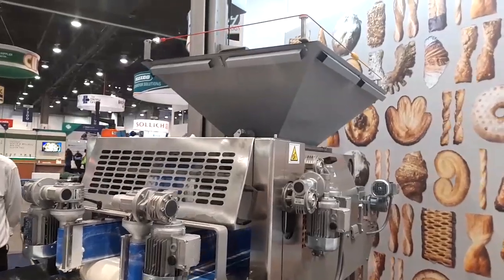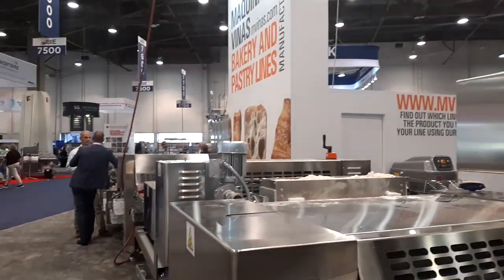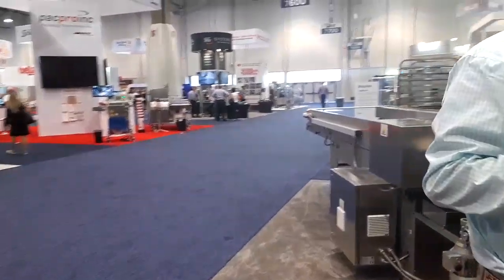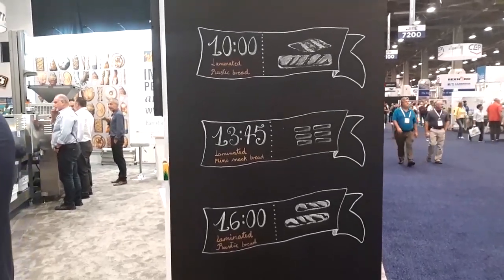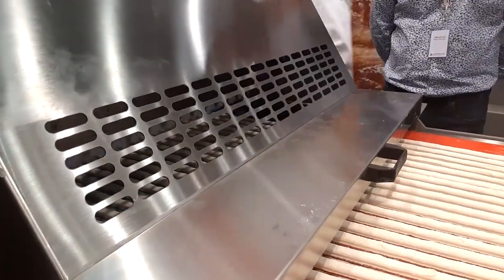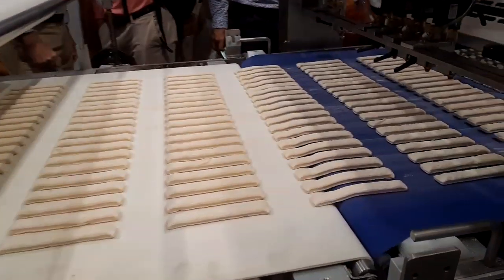VIÑAS Livestream Laminated Mini Snack Bread Demo IBIE Las vegas '19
VIÑAS Livestream Laminated Mini Snack Bread Demo IBIE Las vegas 2019
With our modular bakery machine Plaff Plaff H2O Advance multiproduct you can make any shape product: rustic bread, ciabatta, hard dough, round bread. with the width and length of your choice. This cutting edge production machine does not stress, degasify or extrude the dough in order to provide the same quality as a "handmade" product.